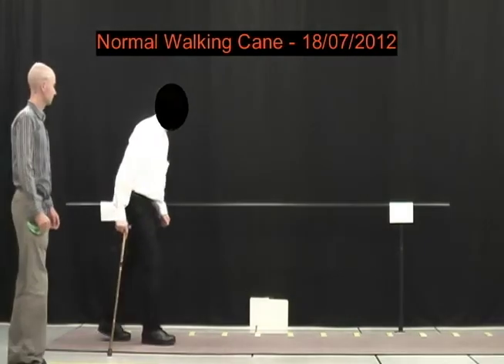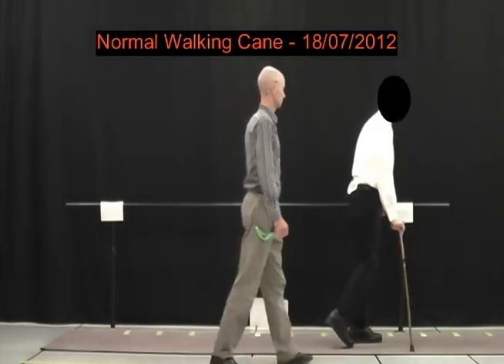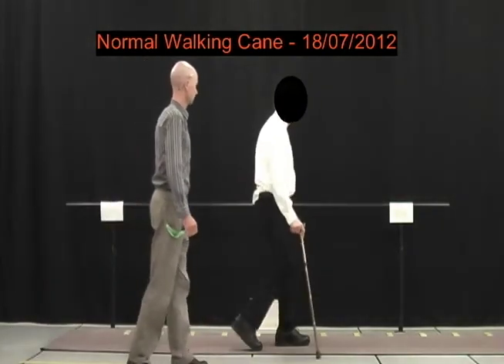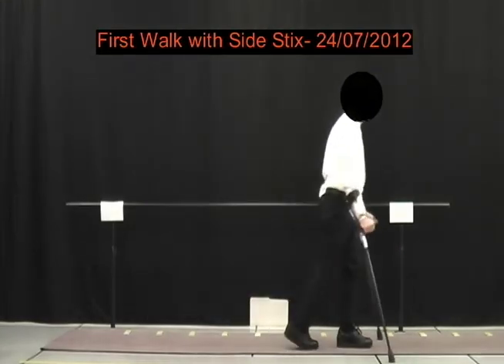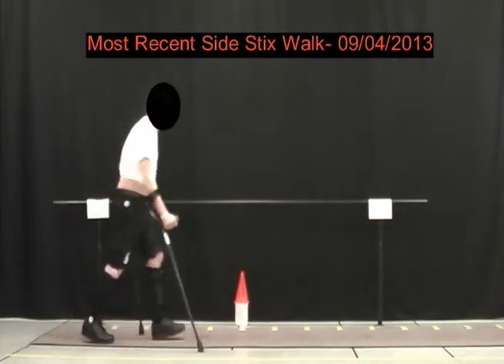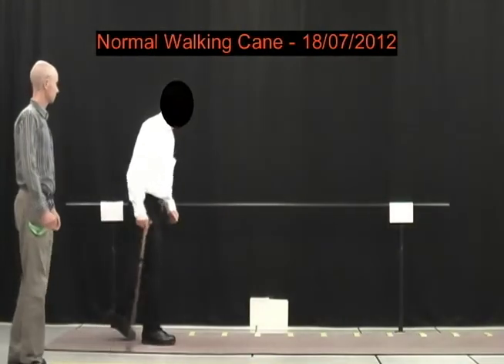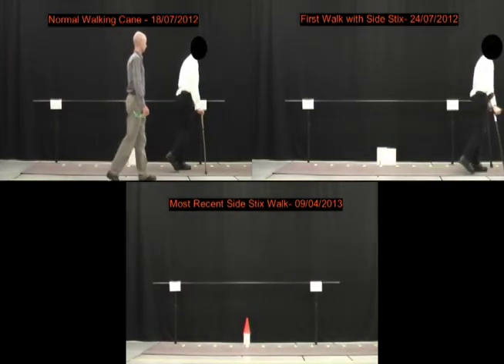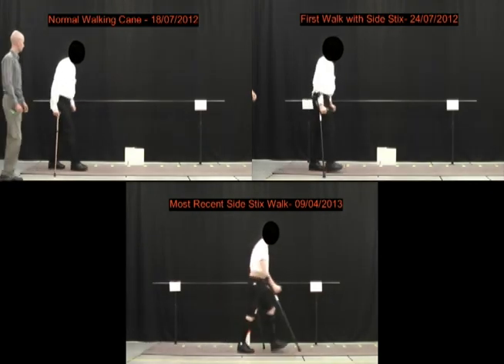"Raising the Bar"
Dr. Caroline Quartly MD, FRCPC, FAANEM, describes the use of SideStix as a tool to improve gait safety, efficiency and cardiovascular fitness.